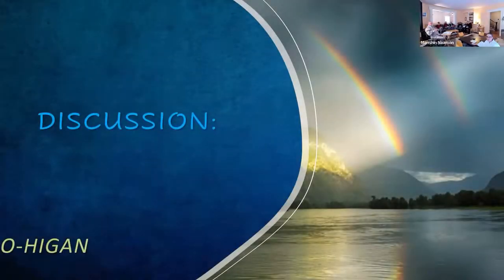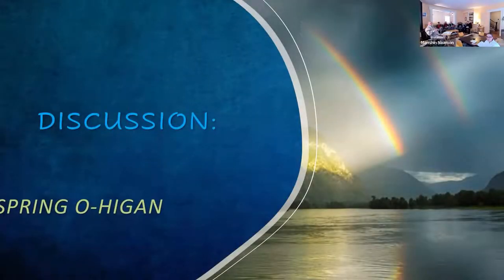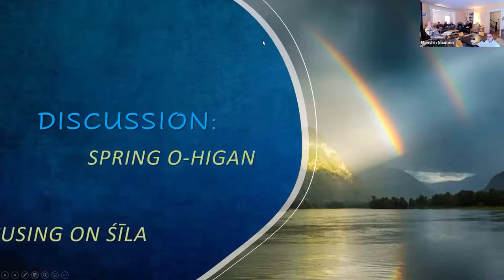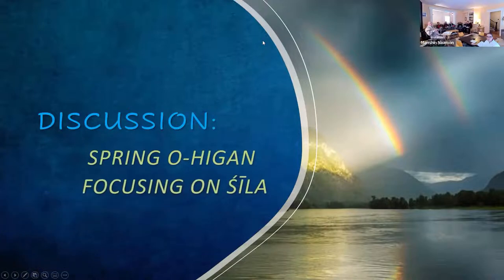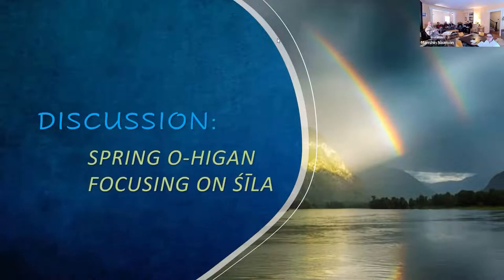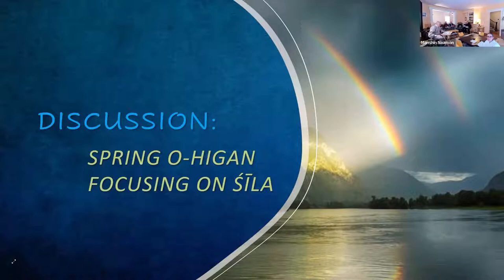March 23rd 2022 - Śīla (Spring O-Higan Discussion)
Yes, it is time for the Spring Equinox and the practices surrounding it. In Japan, this celebration is known as Spring O-Higan. Traditionally, we observe this holiday by focusing on the Six Paramitas. This evening we will discuss Śīla (morality and ethics) in this context.

You can view and download a PDF copy of the handout through this

It is through your kind generosity that we are able to continue the work of the Tendai Buddhist Institute. If you would like to donate to our Temple, please visit our donation

May we share these merits and virtues with all sentient beings, and progress together on the Buddha Path of Liberation.

Svaha!